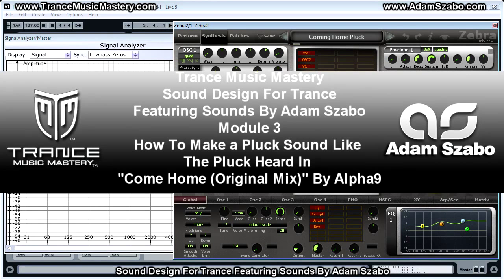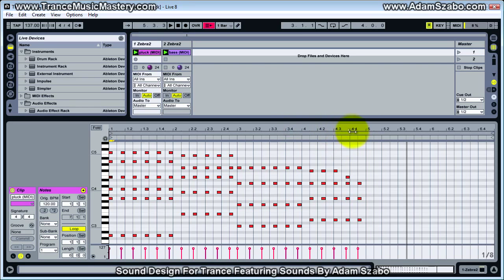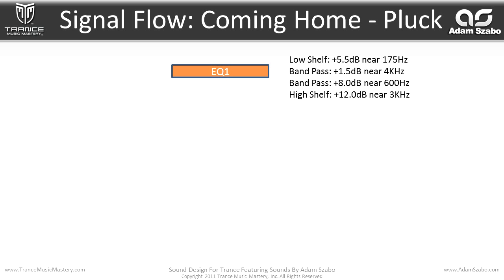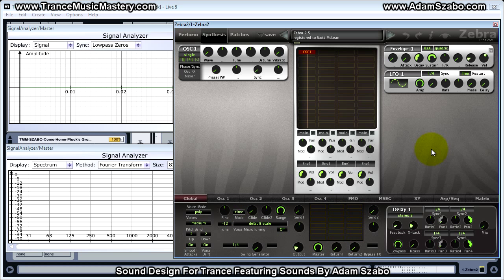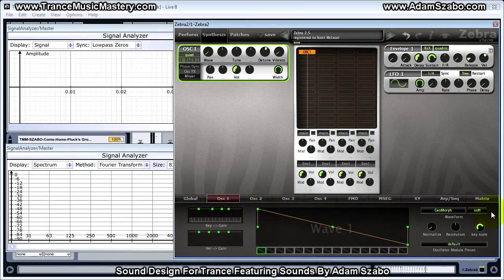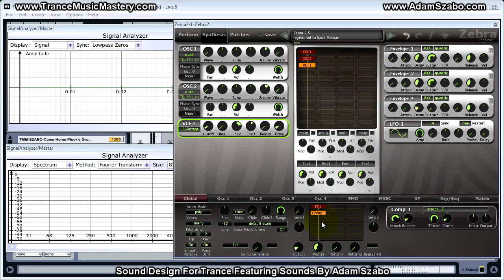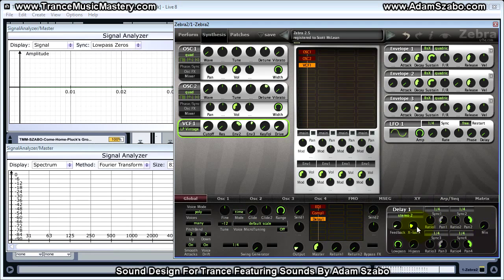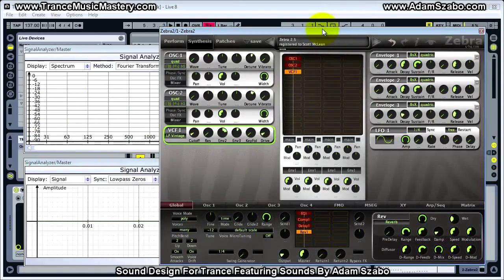Come Home Pluck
In This Video You'll Learn How To Make a Pluck Sound Like The Pluck Heard In "Come Home (Original Mix)" By Alpha9.